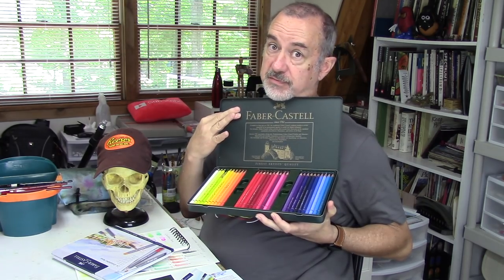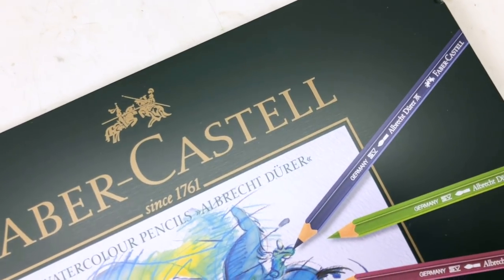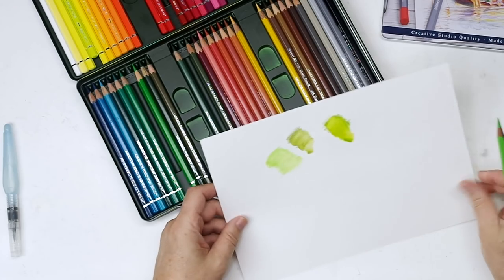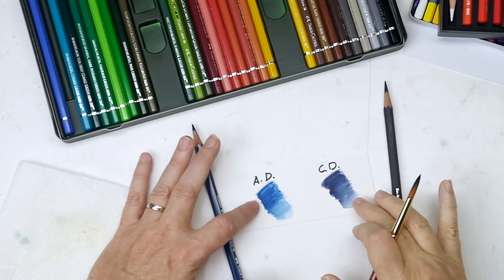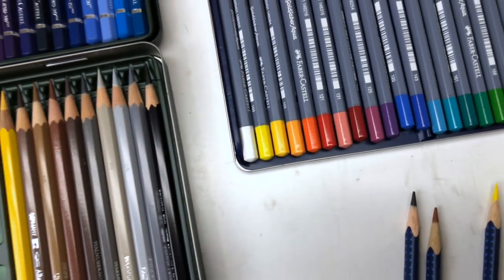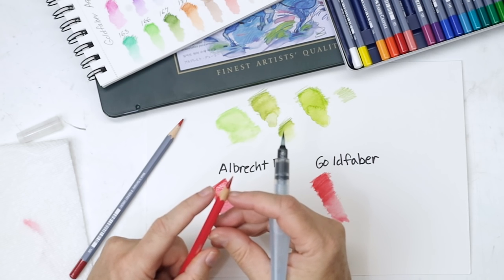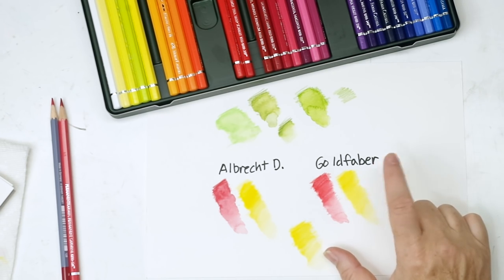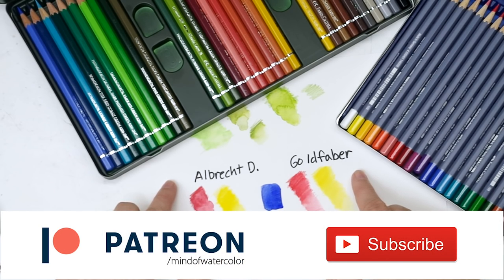Faber Castell Watercolor Pencil Review. Comparing Albrecht Dürer & Goldfaber Aqua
Faber Castell has become a favorite brand of mind for watercolor pencils and now with the introduction of the Goldfaber line a comparison and review is in order.

Faber Castell Albrecht Dürer Watercolor Pencils:
Set of 12
Set of 24
Set of 36
Set of 60
Set of 120

Faber Castell Goldfaber Watercolor Pencils
Set of 12
Set of 24
Set of 36
Set of 48

Pentel Aquash Water brush

School Smart Electric Sharpener (standard size)
Xacto School Pro Electric Sharpener (multi-size)